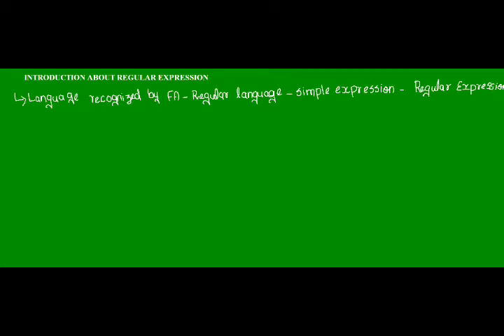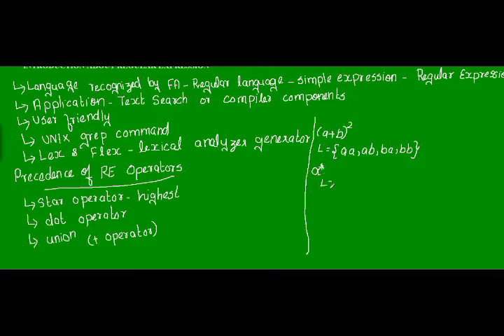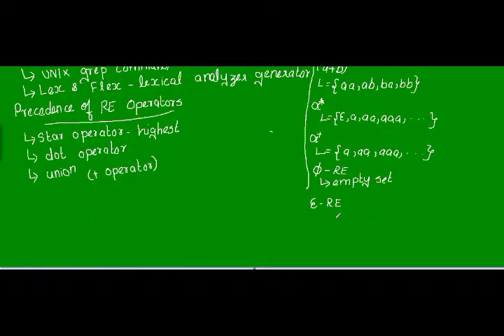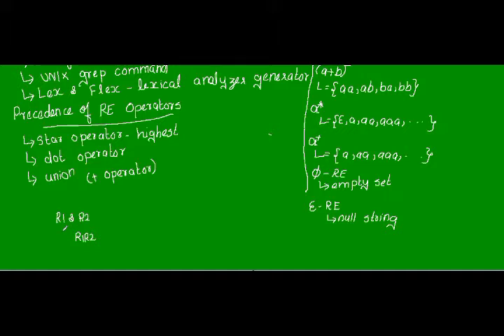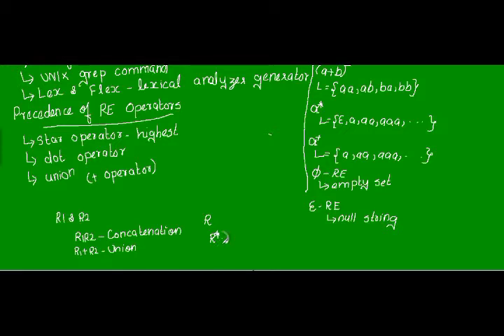INTRODUCTION ABOUT REGULAR EXPRESSION- TOC-29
In this Lecture I gave introduction about Regular Expression

In the below video I explained conversion Of NFA with Epsilon Moves to  NFA without Epsilon Moves using example

In the below video  I explained equivalence of NFA and DFA using example

In the below  Lecture I gave  one more example for conversion of NFA with Epsilon moves to DFA

In the below  Lecture I gave example for conversion of NFA with Epsilon moves to DFA

In my previous video I solved one example for designing FA/DFA

Introduction about Automata Theory

Central Concept of Automata Theory